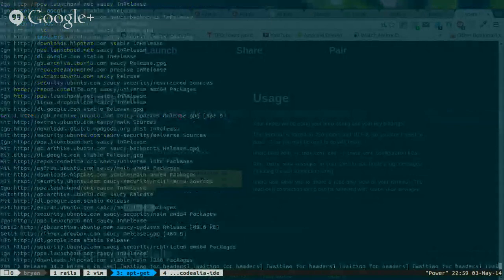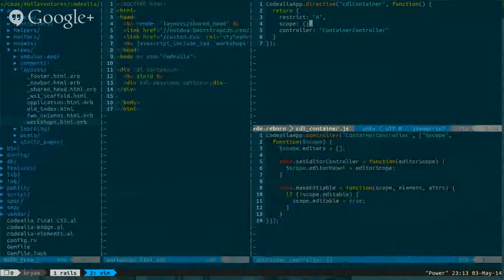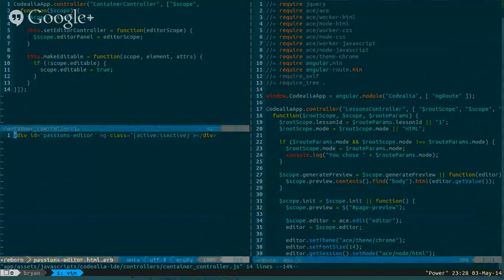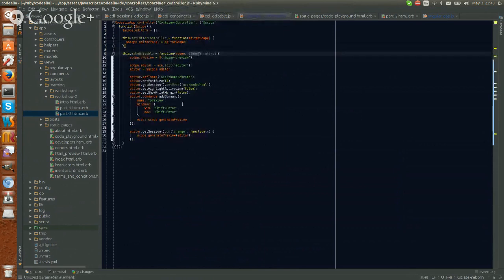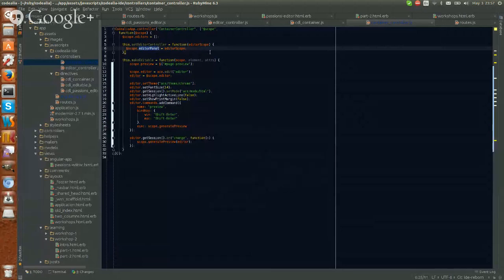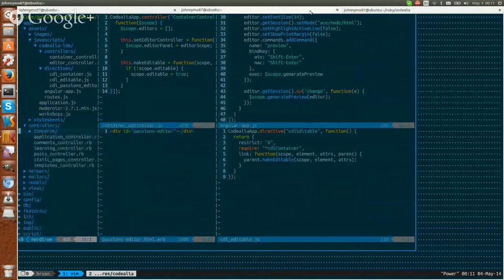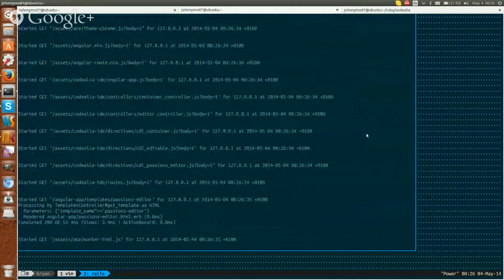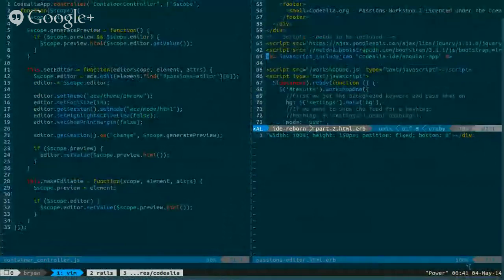Codealia Lulu Pairing: Codealia IDE - Reborn